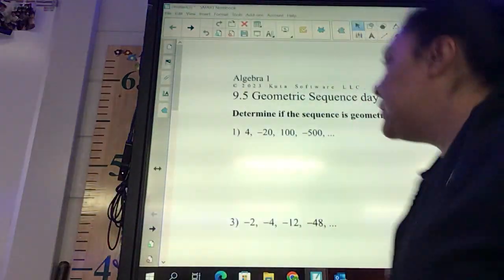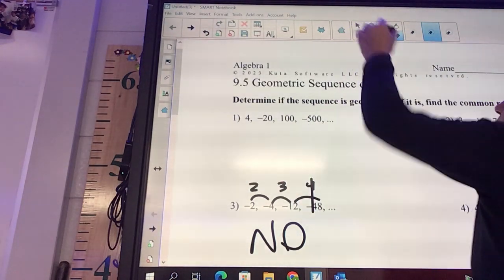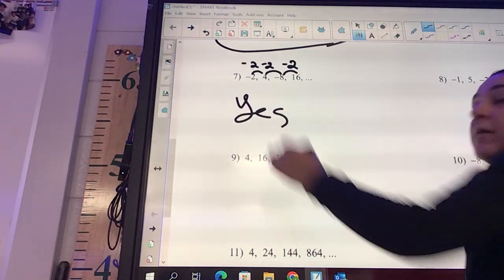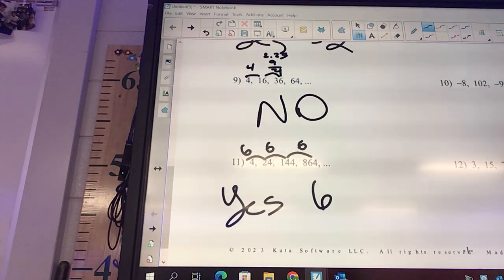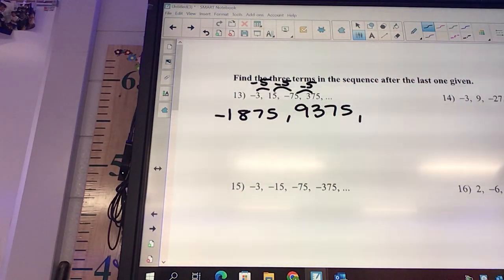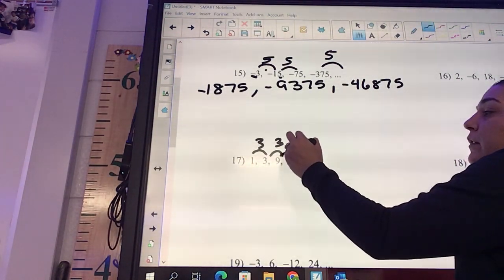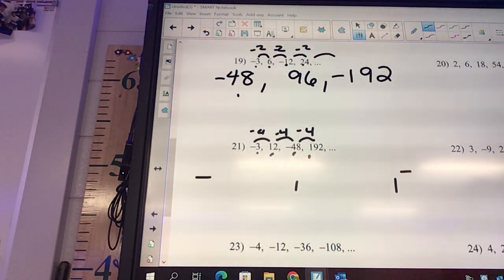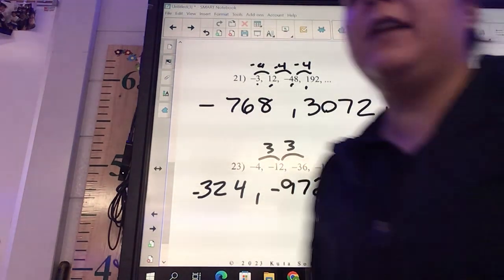9.5 geometric sequence day 1